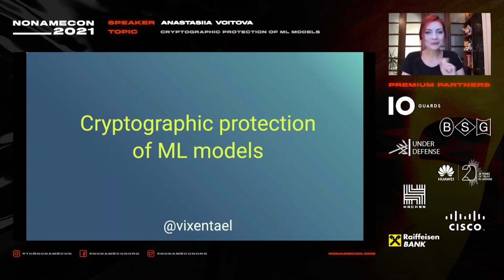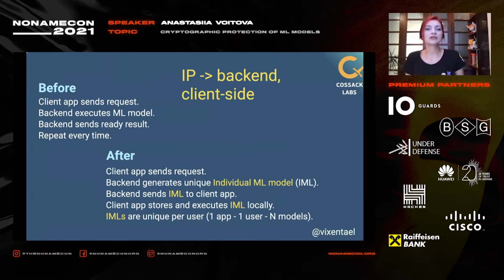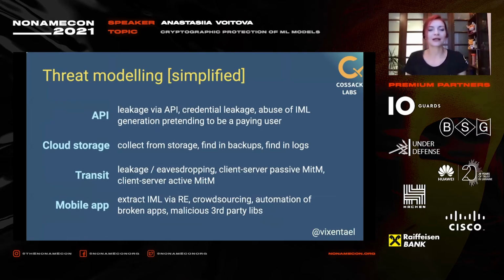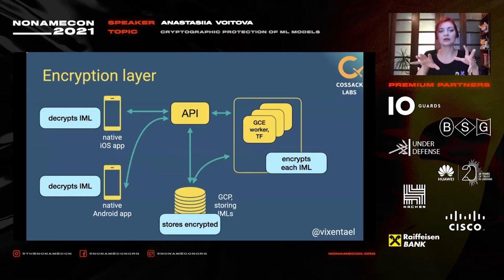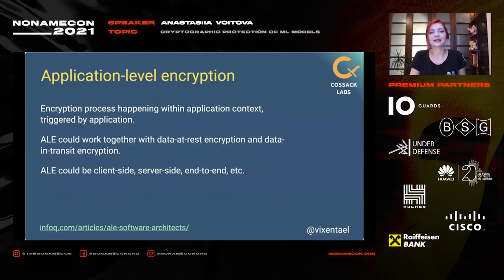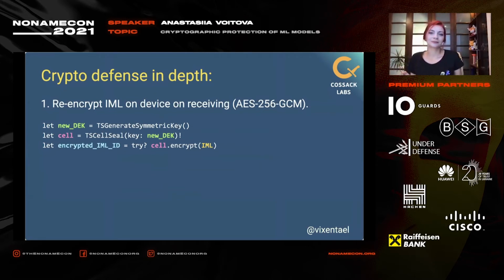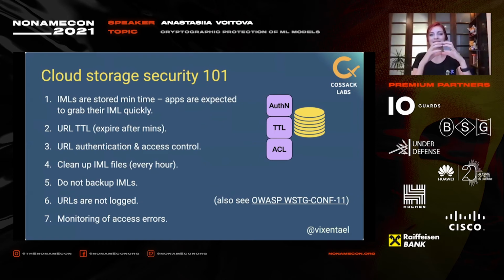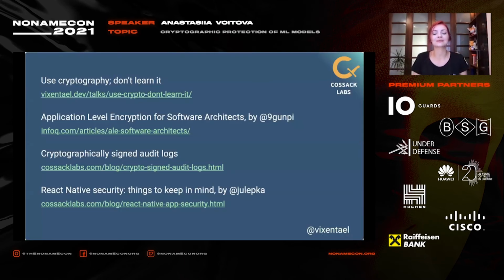Cryptographic protection of ML models. - Anastasiia Voitova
Head of customer solutions, security software engineer at Cossack Labs. She is a software engineer with ~10 years of experience, specializing in security engineering, data security, and applied cryptography. Anastasiia is a prominent leader in the Ukrainian cybersecurity community and a role model for many if not all young women in technology.